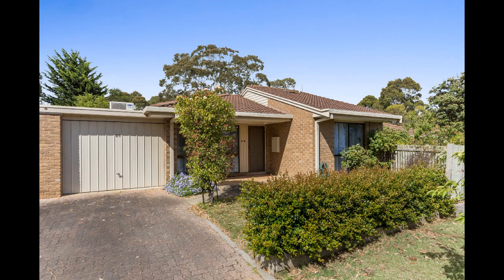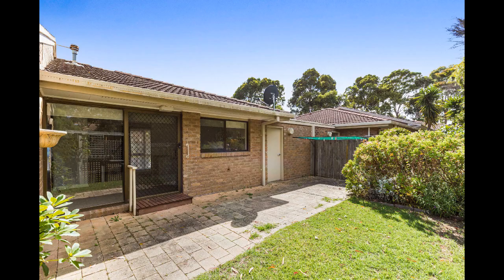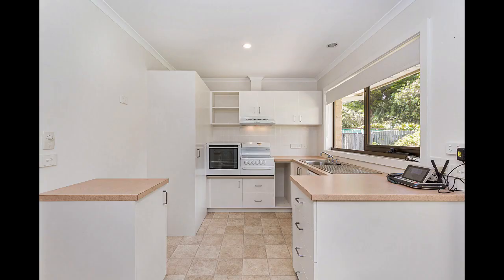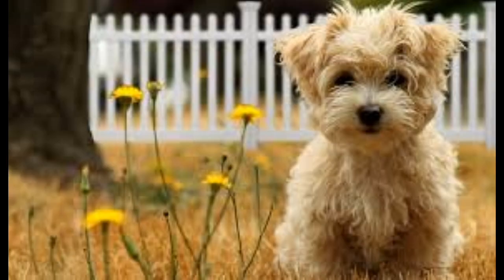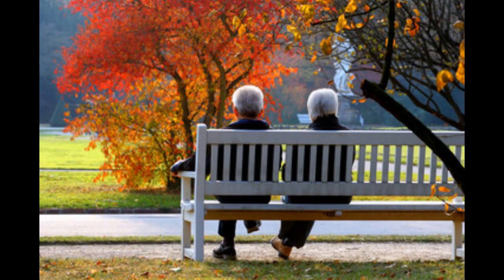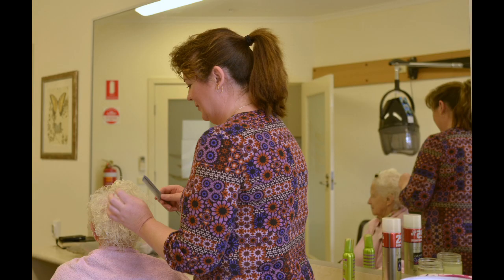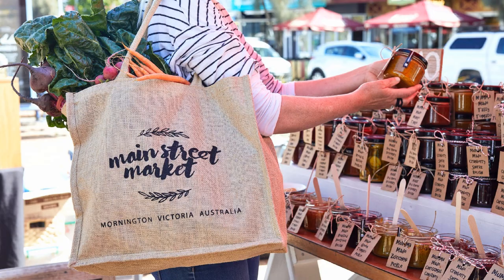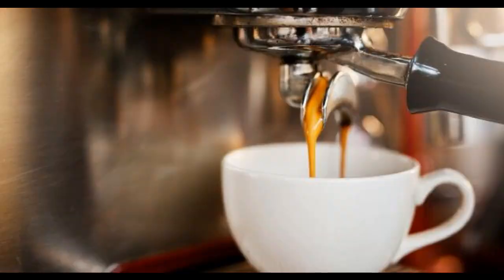Better Retirement Living | The Mornington Retirement Village Unit 28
The Mornington is a vibrant and welcoming Retirement Living community located in the cosmopolitan seaside township of Mornington in Victoria.

The Mornington offers a range of independent living units and serviced apartments, with the best of the Mornington Peninsula’s cafés, wineries, retail shops and leisure facilities right on your doorstep.

From spacious independent living units to serviced apartments, The Mornington features a range of accommodation options to suit your lifestyle and needs.